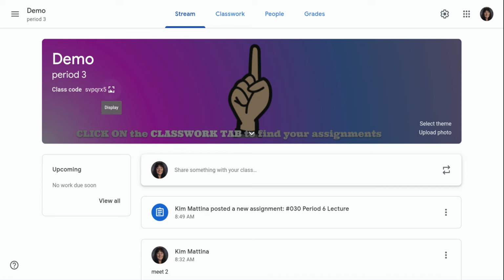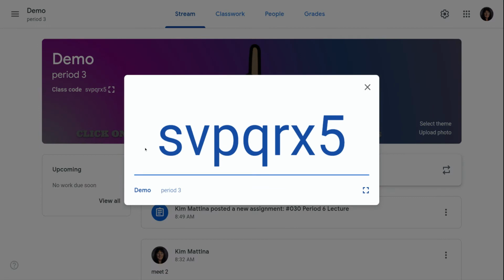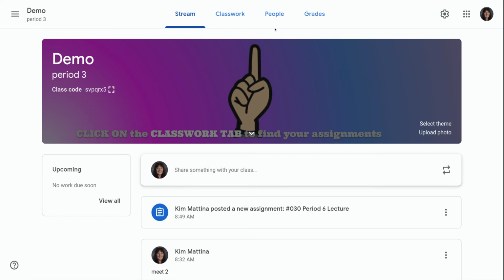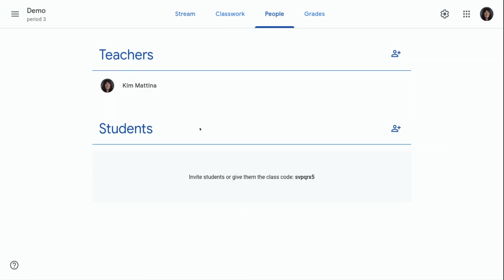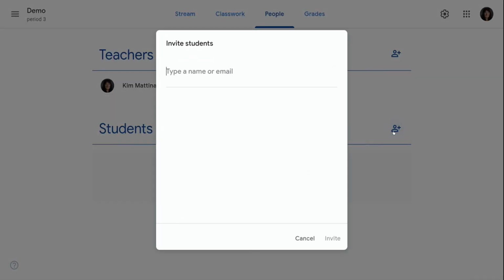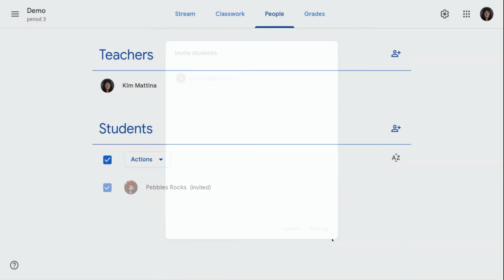How to get students into your Google Classroom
This screencast will demonstrate how to get students into your Google Classroom.